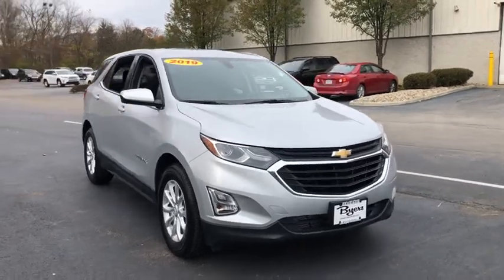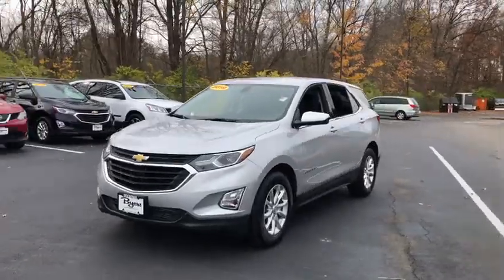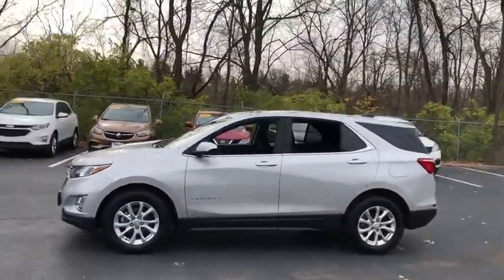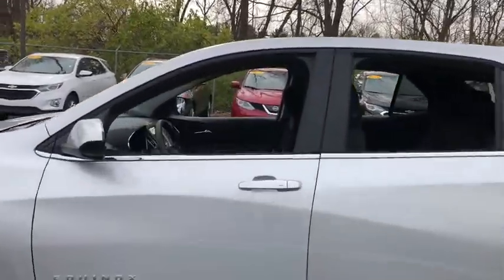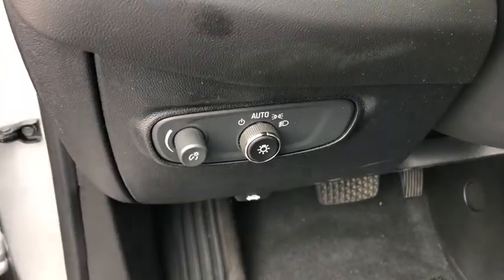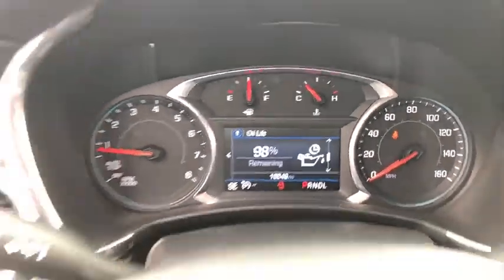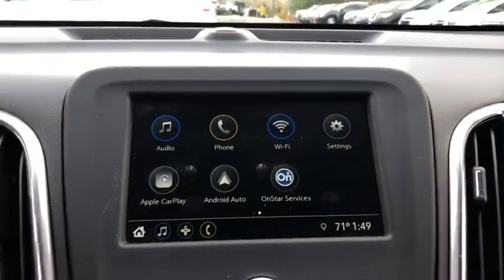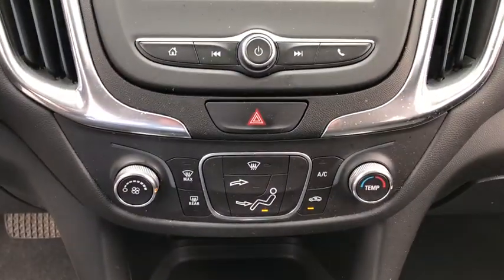2019 Chevrolet Equinox Delaware, Powell, Westerville, Dublin, Galena, OH T10933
Silver Ice Metallic Used 2019 Chevrolet Equinox available in Delaware, Ohio at Byers Toyota. Servicing the Powell, Westerville, Dublin, Galena, OH area.

Byers Toyota
1599 Columbus Pike

Recent Arrival! 2019 Silver Ice Metallic Chevrolet Equinox LT FWD 1.5L DOHCPriced below KBB Fair Purchase Price! Odometer is 5249 miles below market average! CARFAX One-Owner. Clean CARFAX. YOUR #1 E-COMMERCE DEALER IN CENTRAL OHIO.Internet pricing is subject to change and is Plus Tax, Title and $250.00 Doc Fee.WHEELS, 17 (43.2 CM) ALUMINUM (STD), TRANSMISSION, 6-SPEED AUTOMATIC, ELECTRONICALLY-CONTROLLED WITH OVERDRIVE includes Driver Shift Control (STD), SILVER ICE METALLIC, SEATS, FRONT BUCKET (STD), LT PREFERRED EQUIPMENT GROUP includes Standard Equipment, LICENSE PLATE FRONT MOUNTING PACKAGE, JET BLACK, PREMIUM CLOTH SEAT TRIM, ENGINE, 1.5L TURBO DOHC 4-CYLINDER, SIDI, VVT (170 hp [127.0 kW] @ 5600 rpm, 203 lb-ft of torque [275.0 N-m] @ 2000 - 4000 rpm) (STD), AXLE, 3.50 FINAL DRIVE RATIO, AUDIO SYSTEM, CHEVROLET INFOTAINMENT 3 SYSTEM, 7 DIAGONAL COLOR TOUCHSCREEN, AM/FM STEREO. Additional features for compatible phones include: Bluetooth audio streaming for 2 active devices, voice command pass-through to phone, Apple CarPlay and Android Auto capable. (STD). This Chevrolet Equinox has a powerful Turbocharged Gas I4 1.5L/92 engine powering this Automatic transmission.*These Packages Will Make Your Chevrolet Equinox LT The Envy of Your Friends *Window, power with front passenger Express-Down, Window, power with driver Express-Up and Down, Wheels, 17 (43.2 cm) aluminum, Wheel, spare, 16 (40.6 cm) steel, Visors, driver and front passenger illuminated vanity mirrors, covered, USB ports, 2, with auxiliary input jack, located in front center stack storage area, USB charging-only ports, 2, located in the rear of the floor console, Trim, Bright lower window, Transmission, 6-speed automatic, electronically-controlled with overdrive includes Driver Shift Control, Tires, P225/65R17 all-season blackwall (FWD only.), Tire, compact spare, T135/70R16 blackwall, Tire Pressure Monitor, manual learn with Tire Fill Alert (Does not apply to spare tire.), Theft-deterrent system, unauthorized entry, Teen Driver configurable feature that lets you activate customizable vehicle settings associated with a key fob, to encourage safe driving behavior. It can limit certain vehicle features, and it prevents certain safety systems from being turned off. An in-vehicle report card gives you information on driving habits and helps you to continue to coach your new driver, Suspension, rear 4-link, Suspension, front MacPherson strut, Sunglass storage, overhead, Steering wheel, 3-spoke, deluxe, Steering wheel controls, audio, phone interface and driver information center controls, Steering column, tilt and telescoping.* Stop By Today *Test drive this must-see, must-drive, must-own beauty today at Byers Toyota, 1599 Columbus Pike, Delaware, OH 43015.